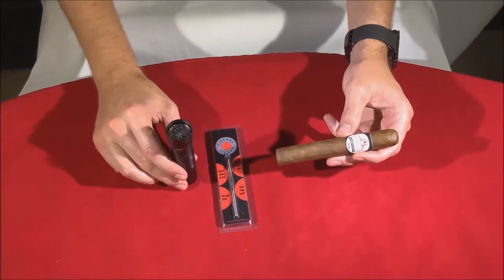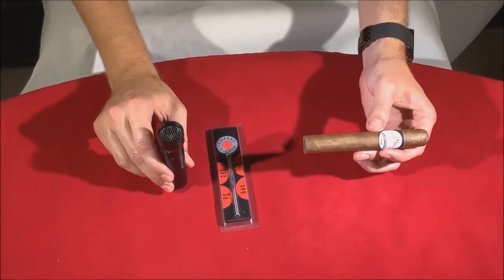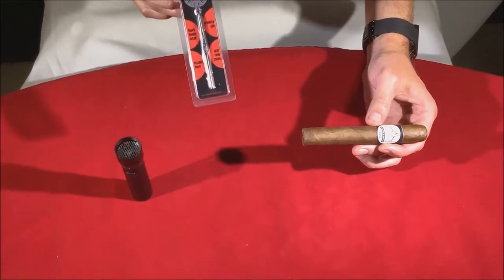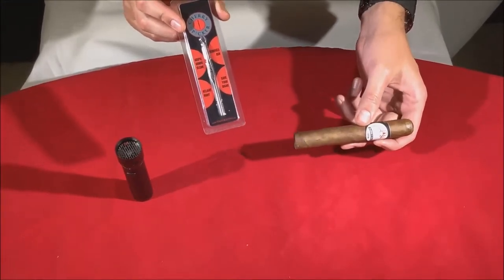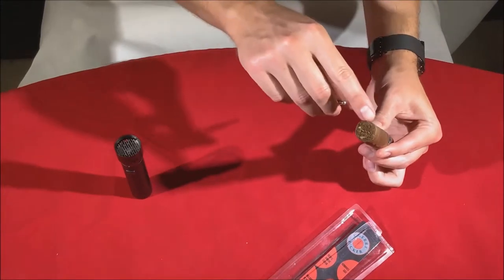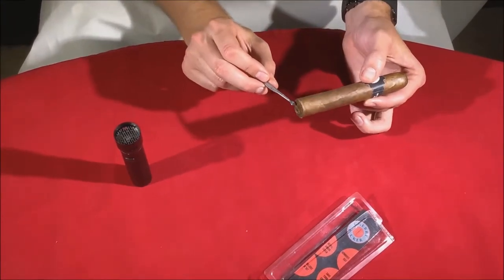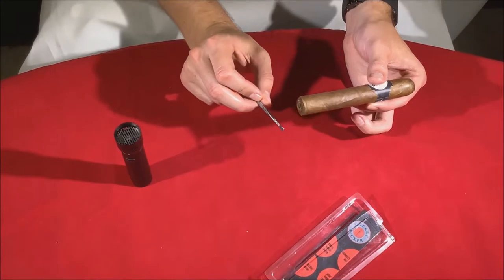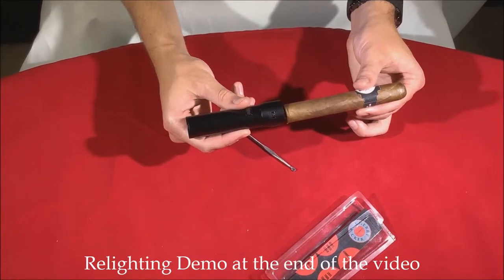Relighting Cigar with Fuego Lighter | How-to Re-light a Cigar Demo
Your perfectly lit cigar could extinguish from time to time.  Whatever the cause may be that extinguishes your cigar; the Fuego Lighters electric cigar lighter is meant to work with relighting, not just the initial light.  Whether it’s a quick touch-up or a full relight, you can use your electric cigar lighter to perform any of the cigar lighting actions you require.
In this video, we will discuss the best way to relight an extinguished cigar with a Fuego electric cigar lighter including tips and tricks that include some unique tools available through Fuego Lighters.  At the end of this video, you will be able to see a live-action demo that shows the relighting of an extinguished cigar using Fuego Lighters and the unique tools introduced to you in this video.